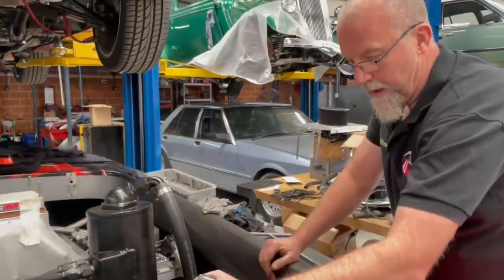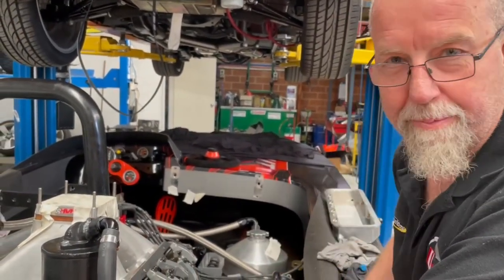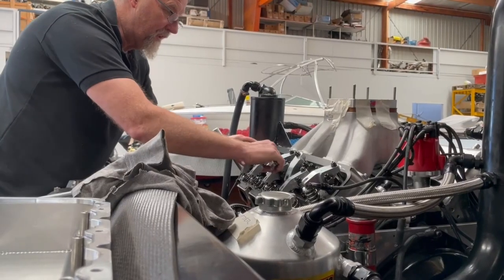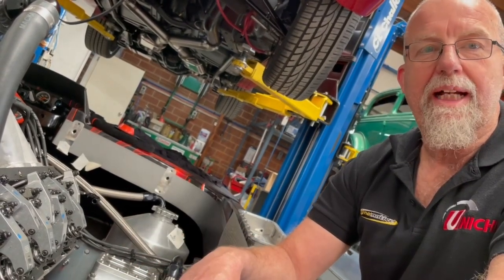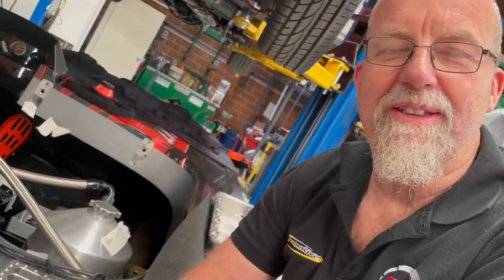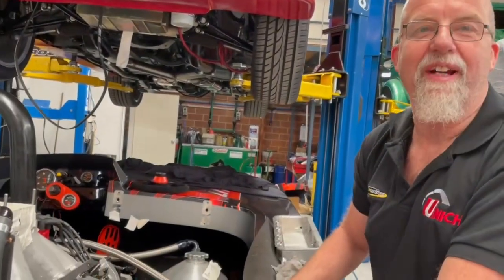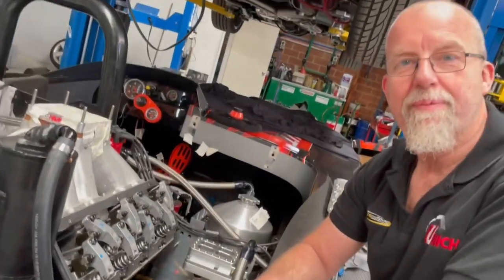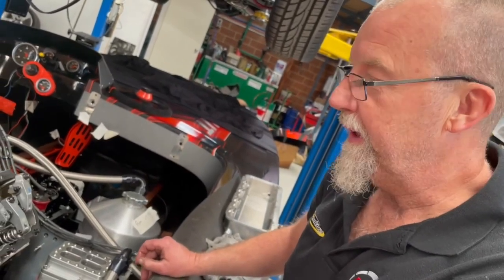Break-Out Big Block Race Boat - Prep 2022-2023 Season.